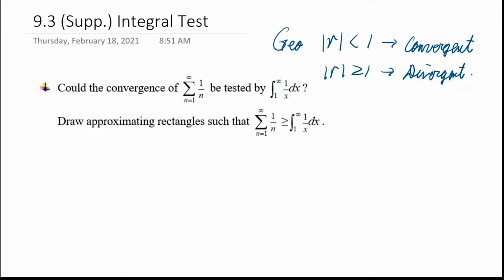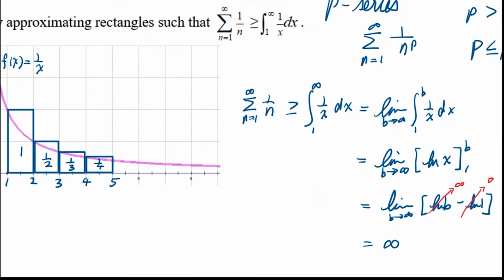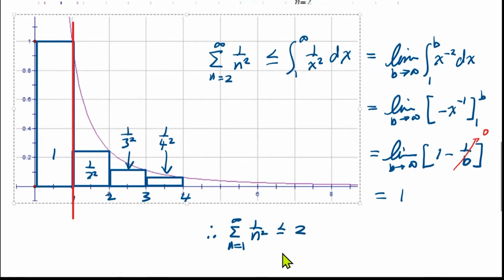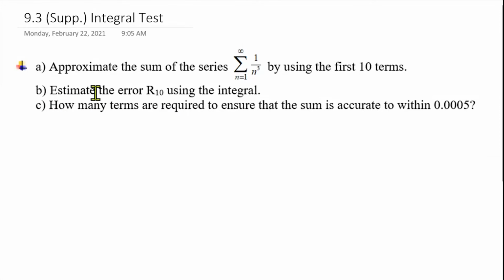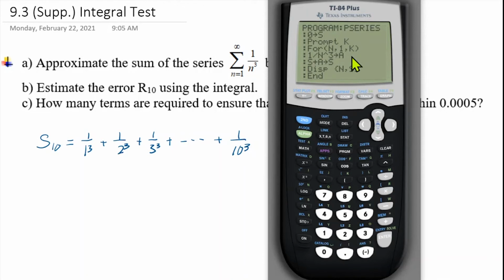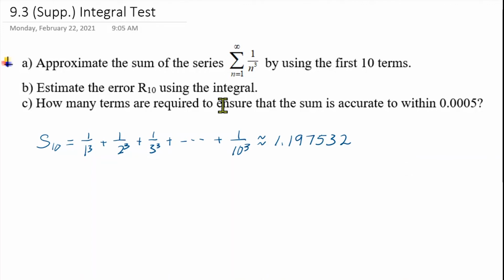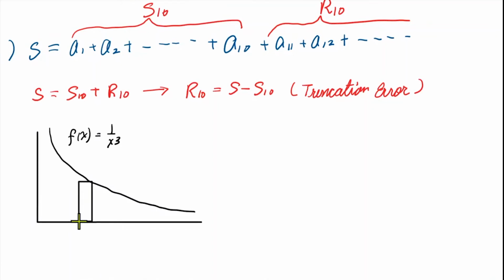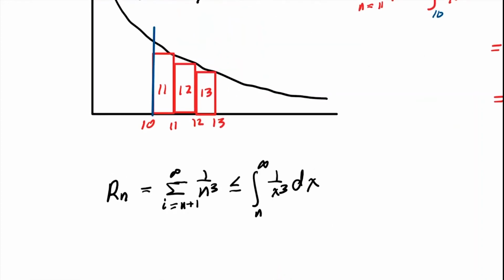Calculus 9 3 Supp Integral Test